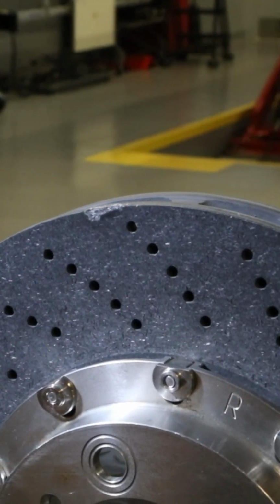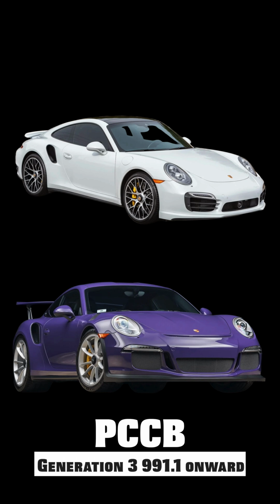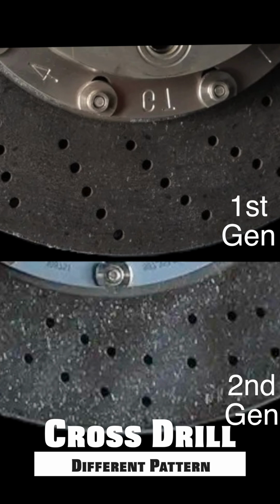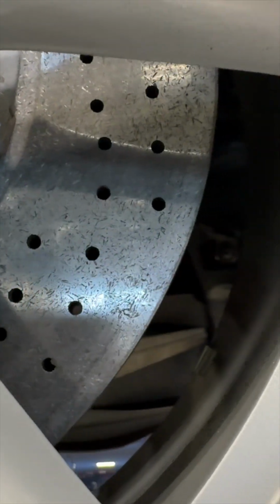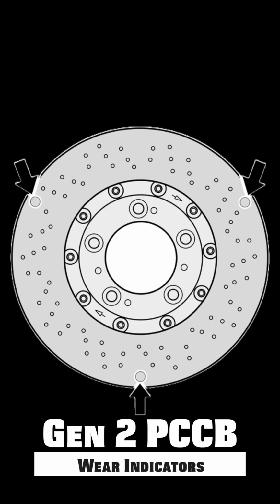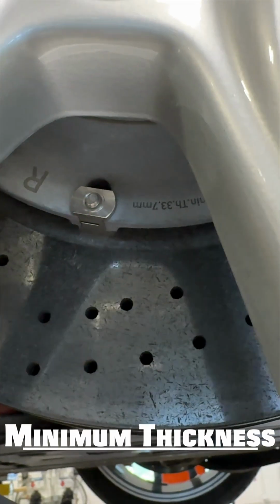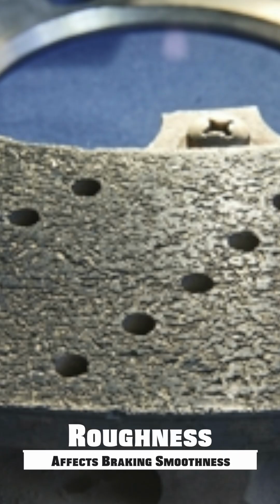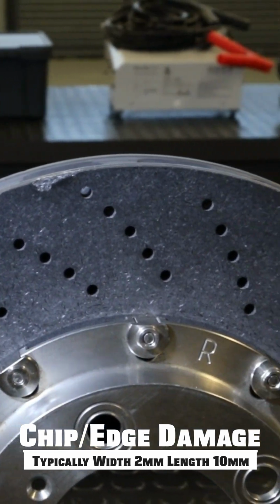$20K Brakes?! How to Spot Gen 1 vs Gen 2 Porsche PCCBs — And When to Replace Them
Porsche’s PCCB brakes can cost up to $20,000 to replace — but not all carbon ceramics are created equal.

In this video, I break down the key differences between Gen 1 and Gen 2 PCCB rotors, and how to tell if yours might be due for replacement.

✅ How to visually spot Gen 1 vs Gen 2
✅ Common wear signs and failure points
✅ What Porsche got right with the Gen 2 upgrade
✅ Why it pays to inspect early

If you’re buying, tracking, or owning a Porsche with PCCBs — this is a must-know.

💬 Drop your PCCB questions below
🔗 Follow for more Porsche tips and insight

🎥  Welcome to the official YouTube Channel of Pcarwhisperer! ✨

My name is Mason and I am obsessed with Porsche's...hence the name Pcarwhis-perer!

👉 I have been addicted to Porsche since my dad first purchased his first Porsche in 2012... a life long dream of his!
From this day forward I decided against a career in Physical Therapy and started my career with Porsche after graduating from Washington State University...

I have worked for Porsche since 2015 and have only furthered my passion for the most amazing automobile company in the world. ✅

My favorite Porsche is a 1955 550 Spyder!

➡️My Gear:
➡️Canon M50
➡️GoPro Hero 8
➡️27 Inch IMac

➡️My Porsche Memorabilia Recommendations:
➡️Porsche Carrera: And the Early Years of Porsche Motorsports
➡️Porsche 70 Years: There Is No Substitute
111 Porsche Stories You Should Know Revised & Updated